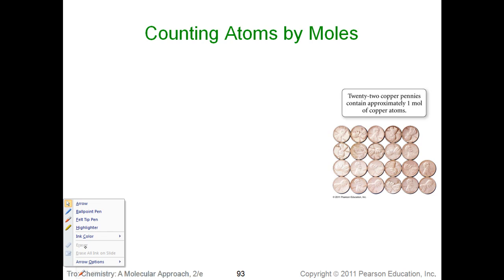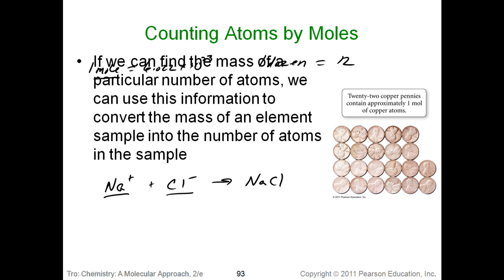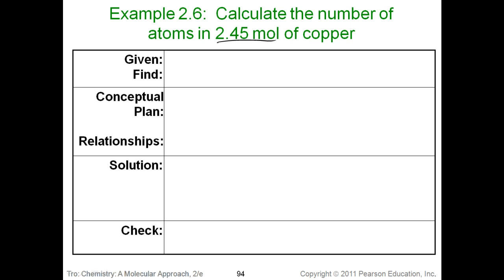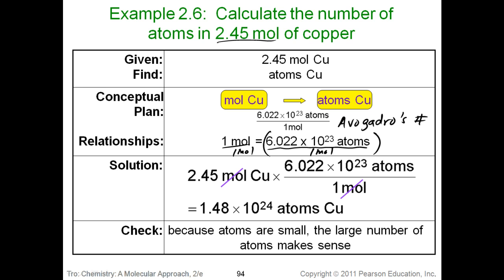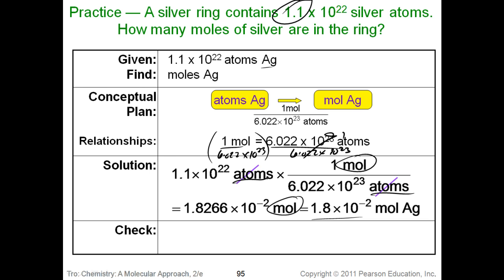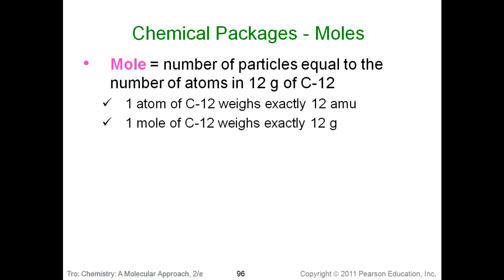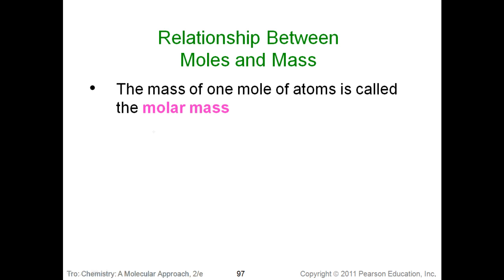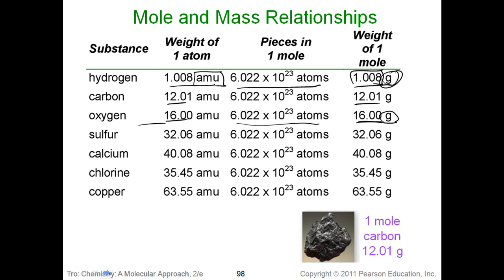Mole part I